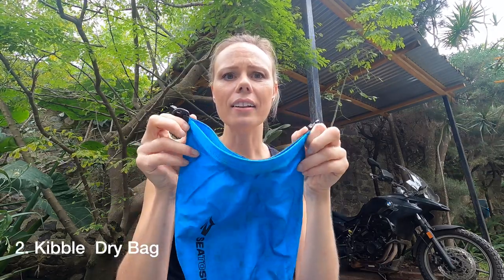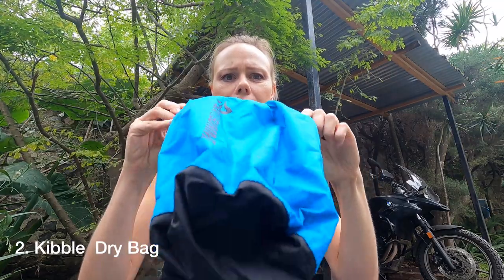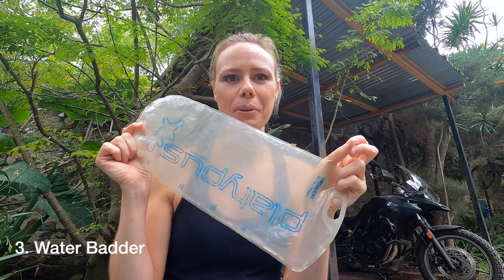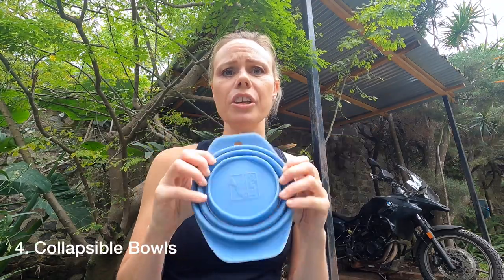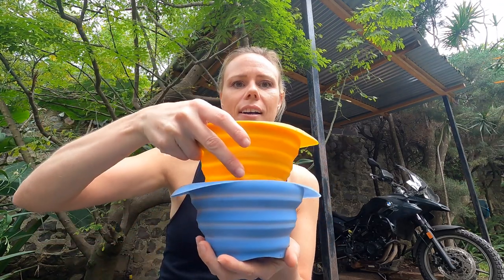Camping Gear to Bring for Your Dog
Make sure you take all the camping gear you need for your dog on your next trip to keep them safe and comfortable. Check out the gear that we take along specifically for Moxie when we go camping.

***One thing that I didn't mention is that I also have a rain jacket and cooling vest for Moxie that she sometimes will wear at the campsite. It's meant more for on the bike but we use it off the bike as well.

Links to the products we use:
1. RUFFLY Northern Lights Collar in Primrose Pink
2. RUFFLY Northern Lights Leash in Primrose Pink
3. RUFFLY Only Paw Prints Poop Bag Holder

Check out Moxie riding on Jess’s motorcycle in the ‘on 2 Wheels + 4 Paws’ adventure travel series